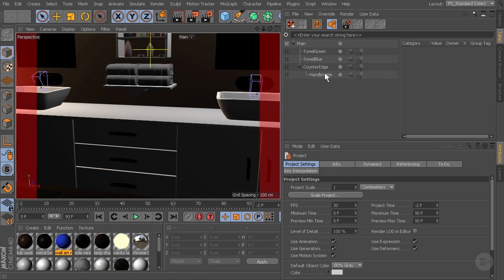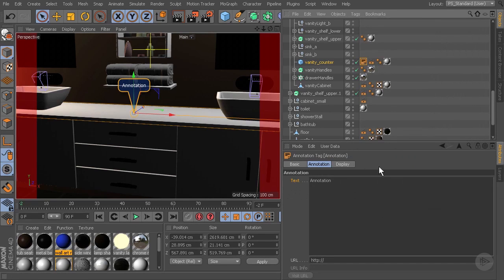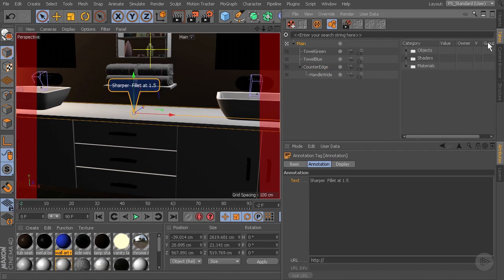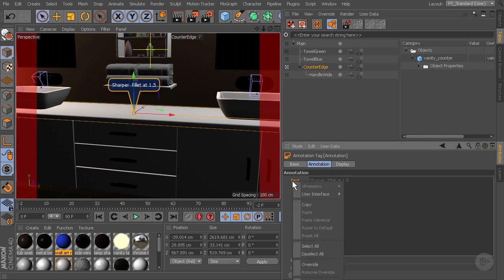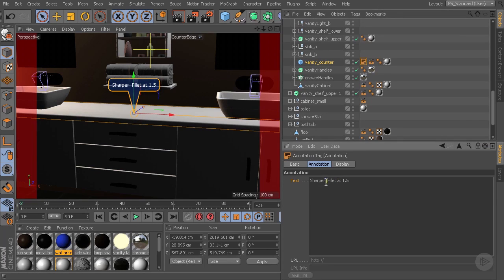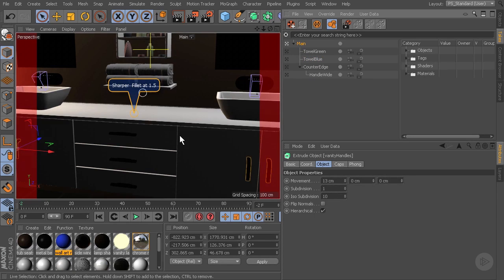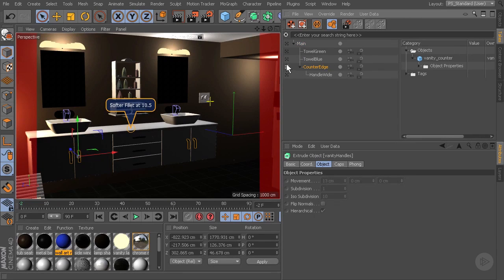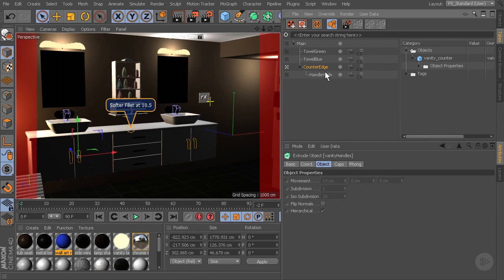10 Annotating Takes